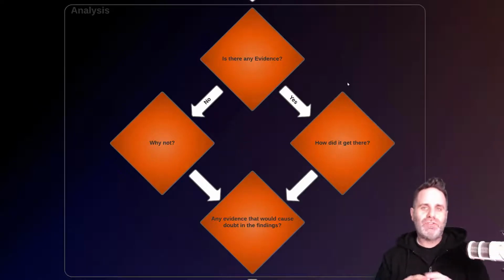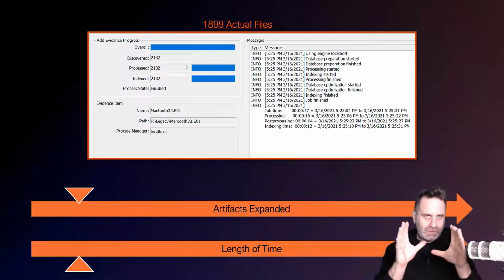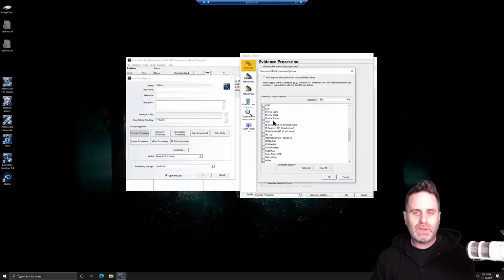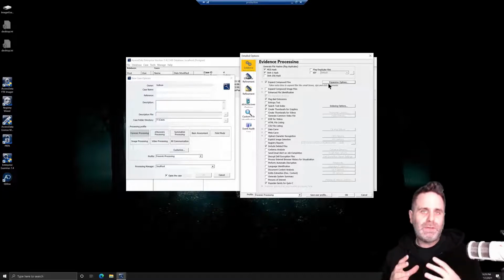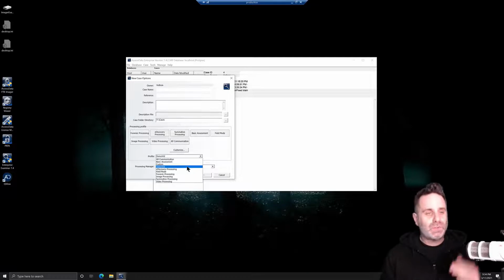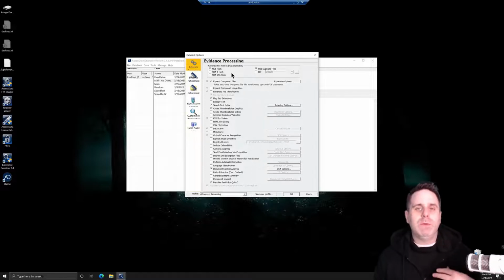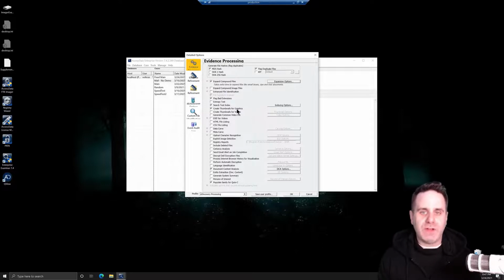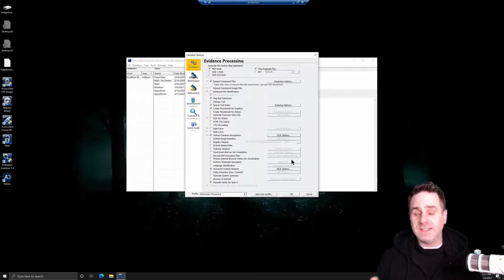Optimizing FTK Processing Options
It might be easier to select every processing option in FTK, but it's certainly not faster. This two-part video covers the optimizations that can be made in FTK to get the most out of your processing options, while still being efficient with your time. Choose the right options for the right jobs when processing and get through your cases faster.